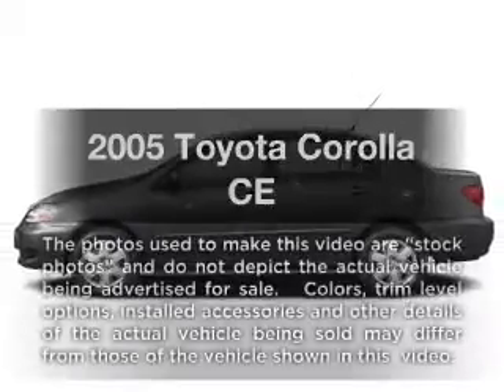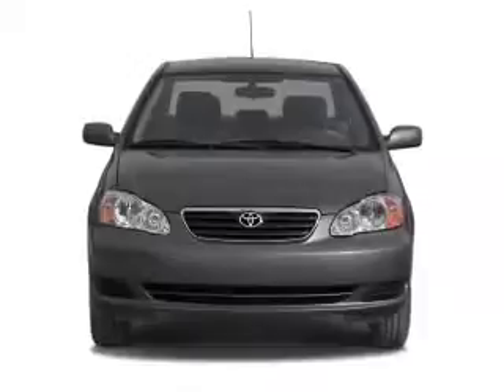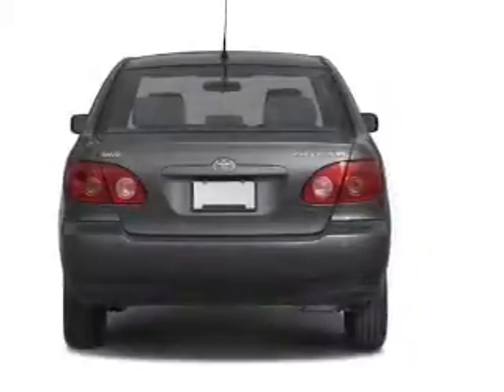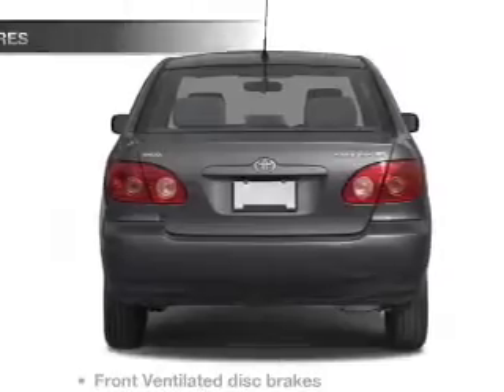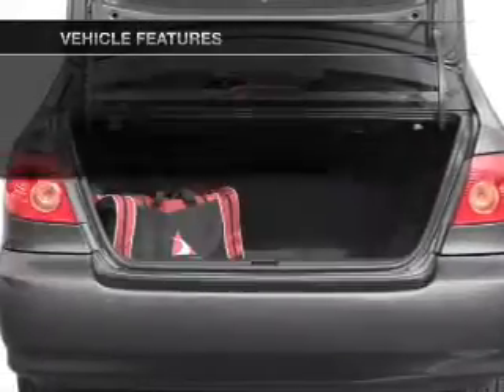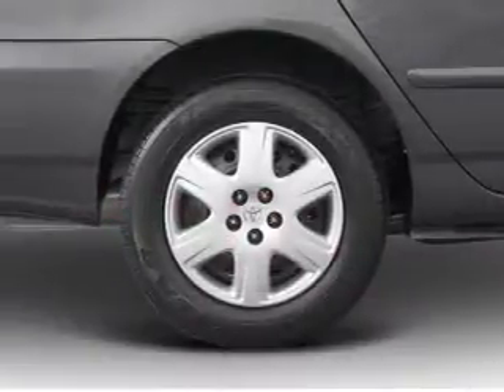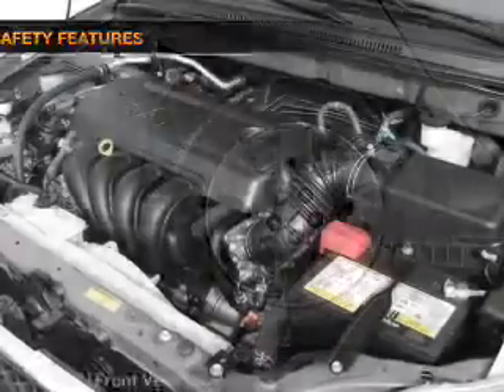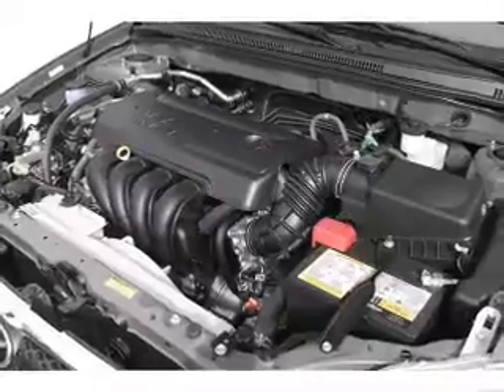2005 Toyota Corolla - New Port Richey FL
Year: 2005
Make: Toyota
Model: Corolla
Trim: CE
Engine: 1.8 liter inline 4 cylinder 16 valve
Transmission: 4-Speed Automatic
Color: Green
Mileage: 51525
Address:
4023 US highway 19